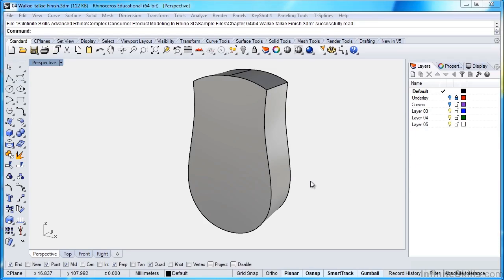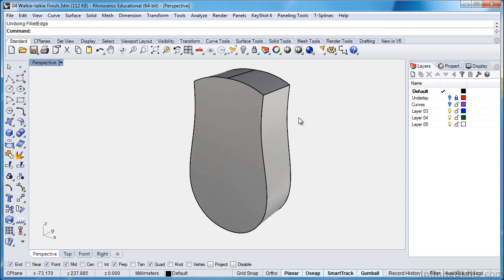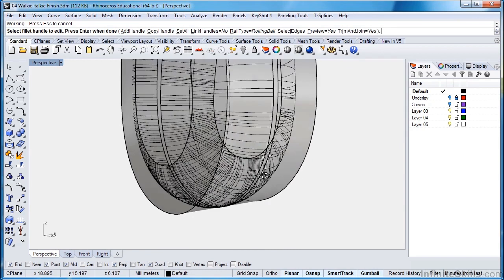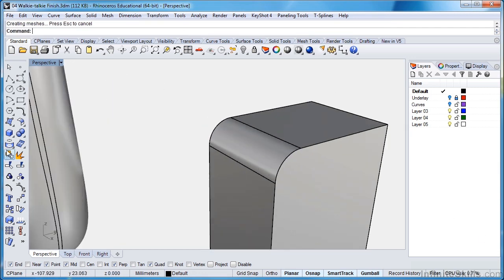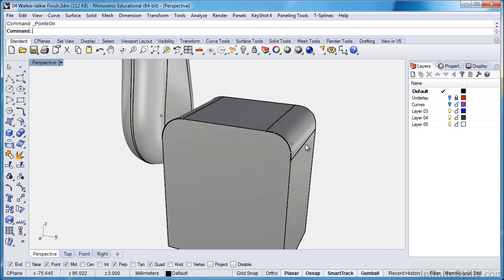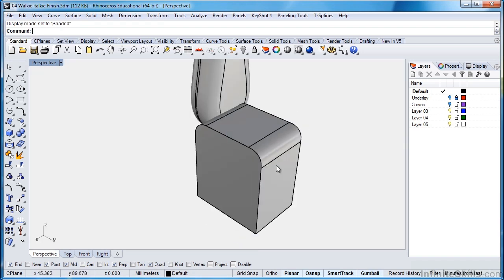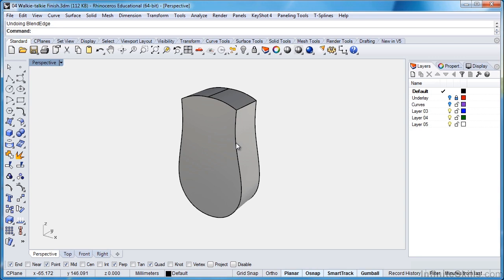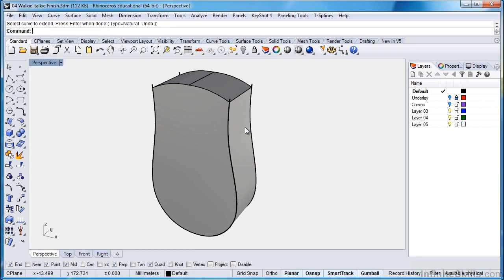Walkie-talkie in Rhino | 0404 Applying Piping And Surface Blend Part 1